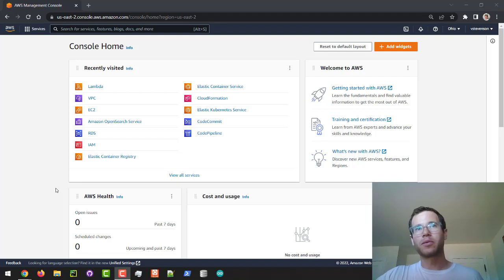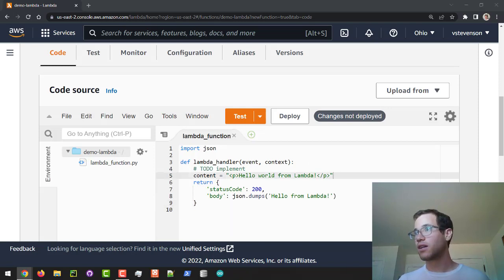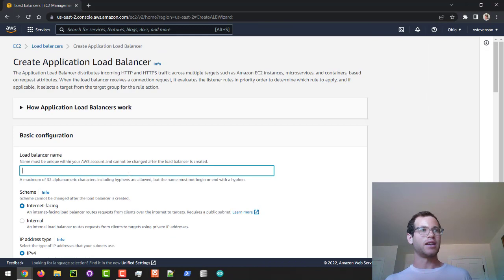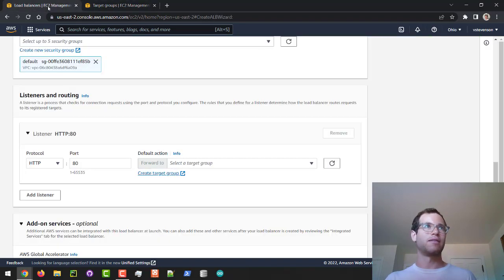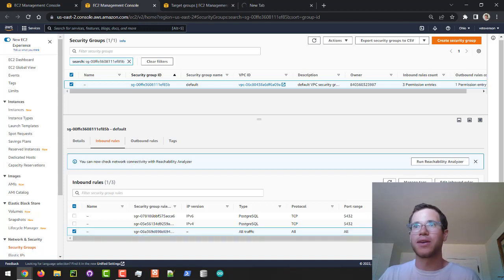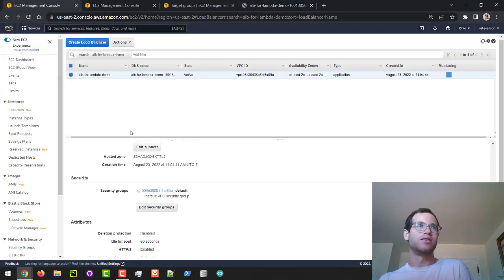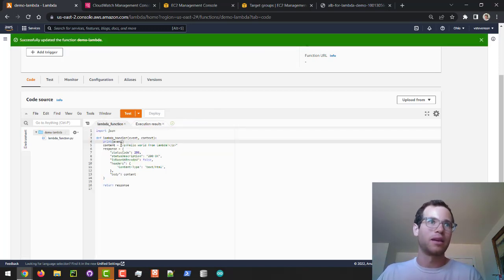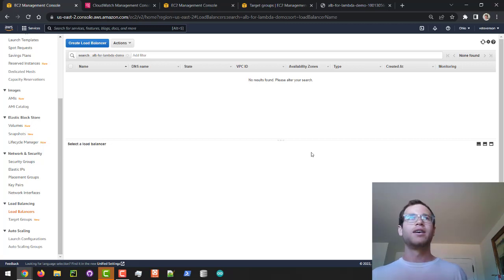Building a Restful API with Lambda and an ALB on AWS from scratch!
I show how to use an Application Load Balancer with a Lambda to create a lightweight, serverless API. I walk through all the steps needed to do this from scratch.